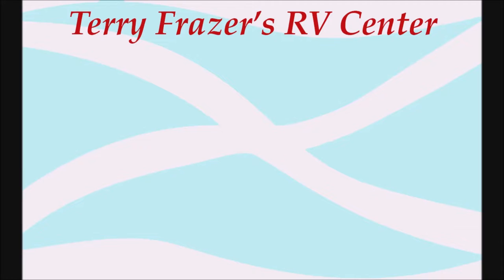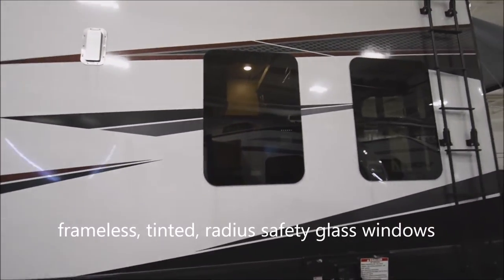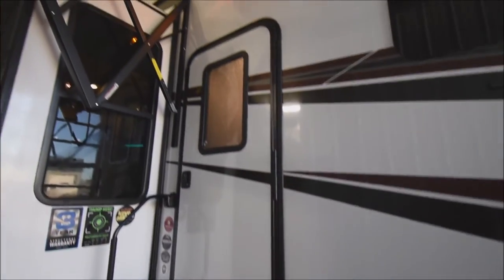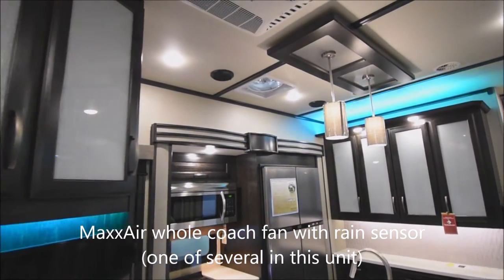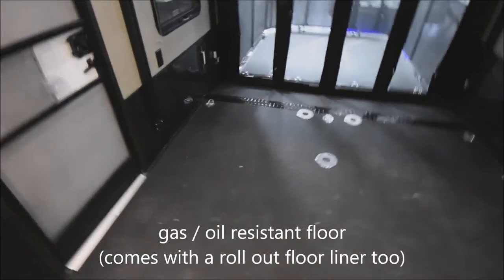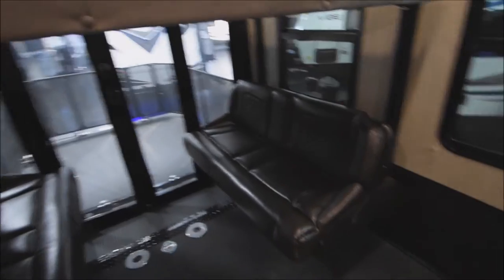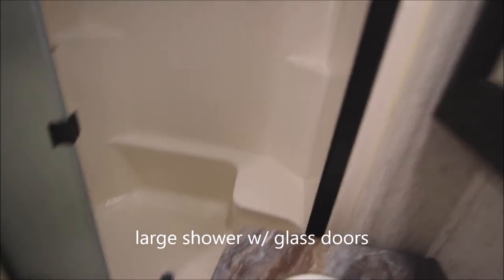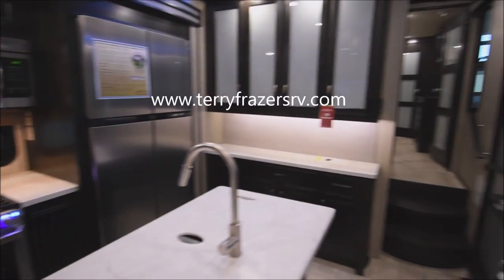2019 Momentum 397TH Toy Hauler For Sale at Terry Frazer's RV Center